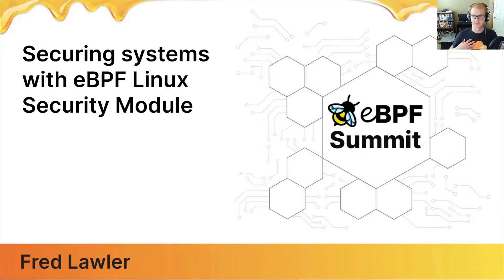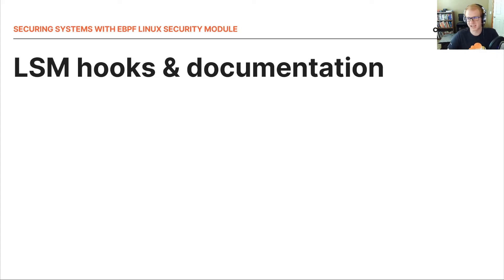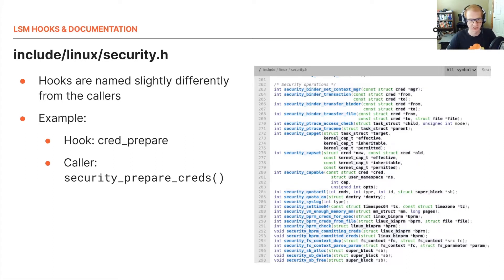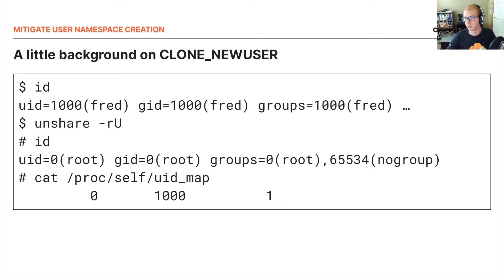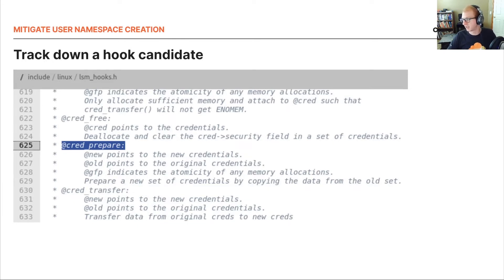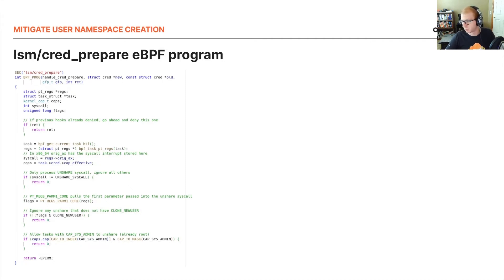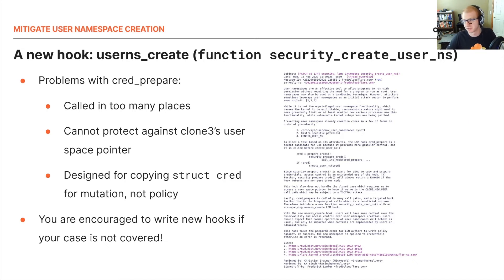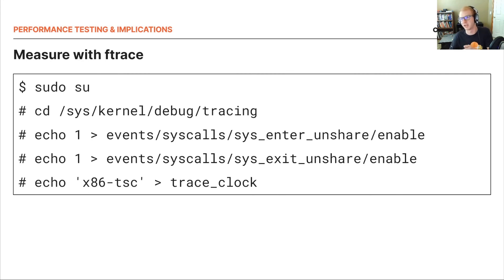Securing systems with eBPF Linux Security Module - Frederick Lawler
A eBPF LSM solution to mandatory access control (MAC) and discretionary access control (DAC) security policies gives power to developers to code and load policies without the need to become familiar with current policy tooling and processes. Tools such as AppArmor and SELinux provide a great deal of flexibility at the cost of a learning curve. This topic will focus on finding and leveraging BPF LSM security hooks to implement MAC or DAC policies into the Linux kernel to suit your needs, and demonstrate how privilege escalation via user namespaces can be mitigated.